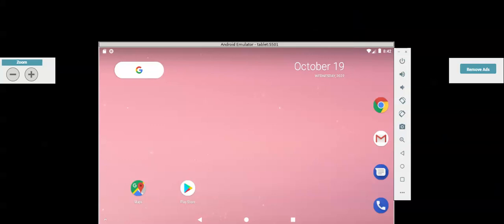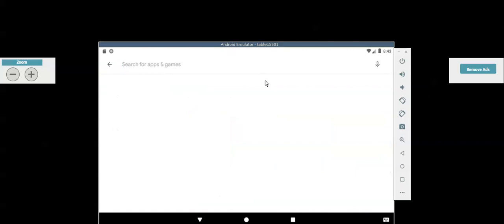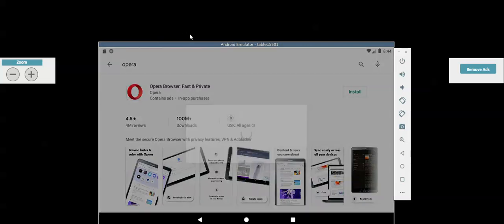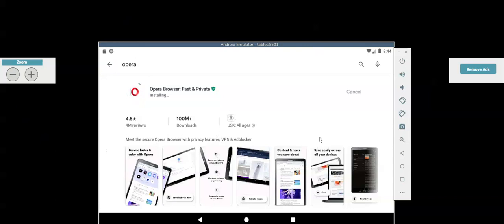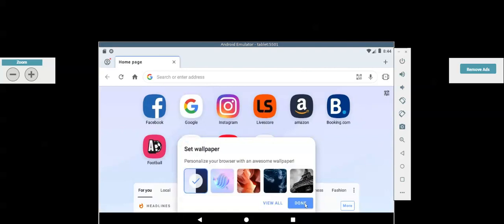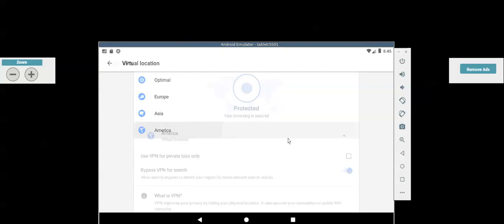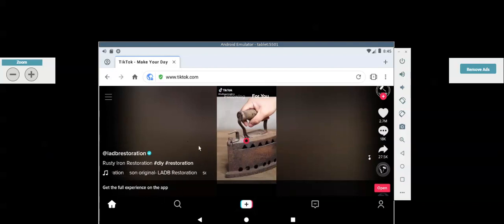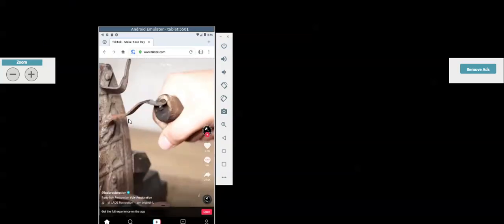How to run TikTok in India After Ban!!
Hello Guys, My name is Mohammed Ameer Haider Rizvi, and welcome to Techcode so in this video I am going to tell you about how to run TikTok in India without installing an extra VPN.